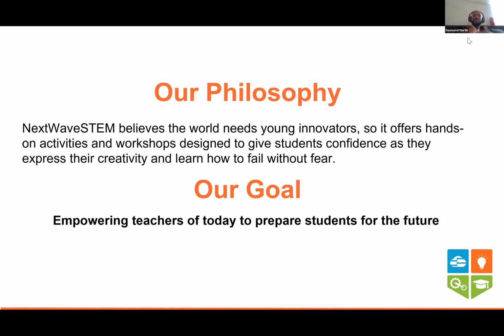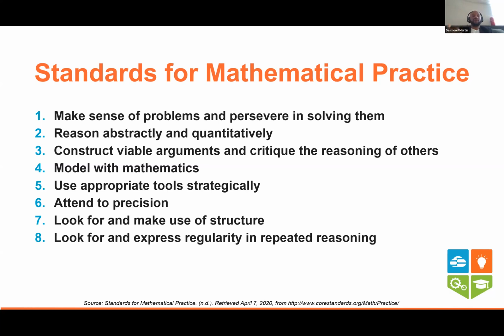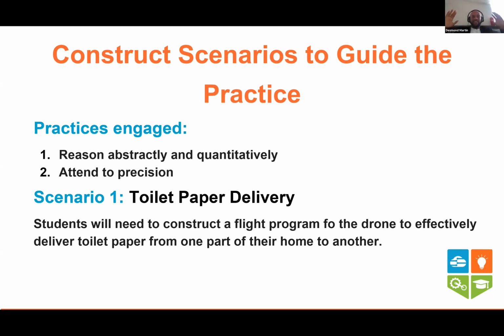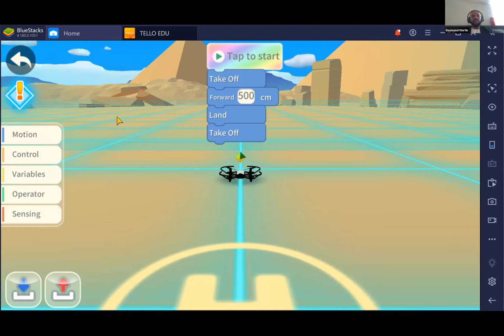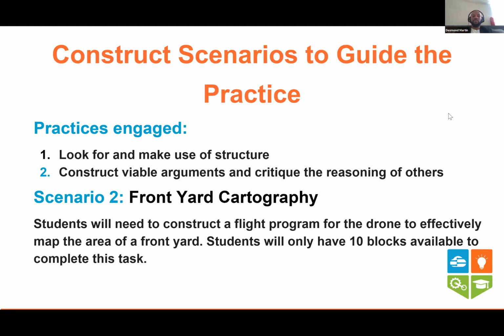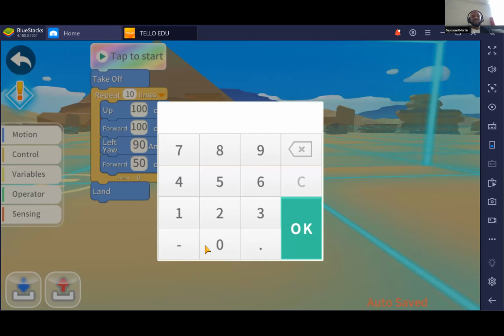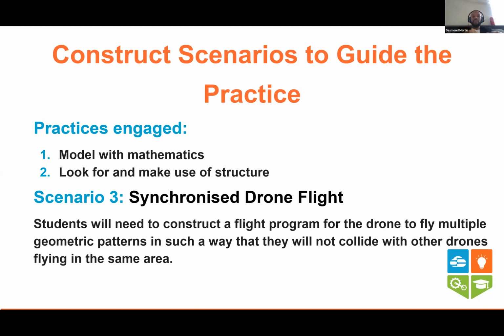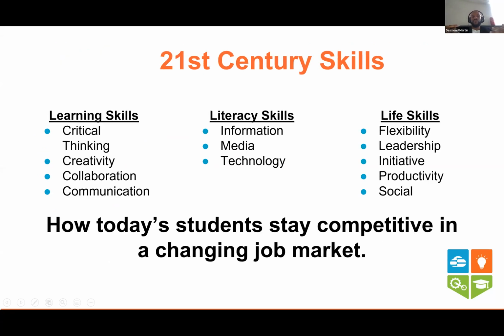Math Skills for Drones at Home Next Wave STEM Webinar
Autonomous drone flight is a great way to dive into math concepts for students of all age bands. Ideas in cardinality, units, geometry, algebra, and many more lay at the core of the computer science students do when simulating drone flight. While students are away from the classroom, simulated drone flight allows them to think deeply about how drones are increasingly used to solve real-world problems.

Webinar Objectives:
- Explore algebraic thinking for students using block-based coding
- Design challenges for students to solve using abstract thinking
- Build real-world connections for students using simulation